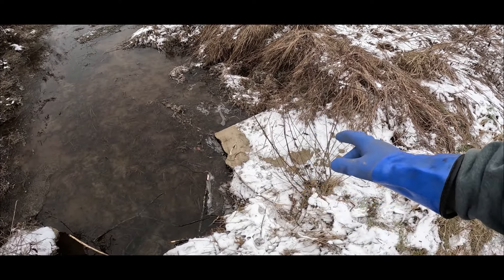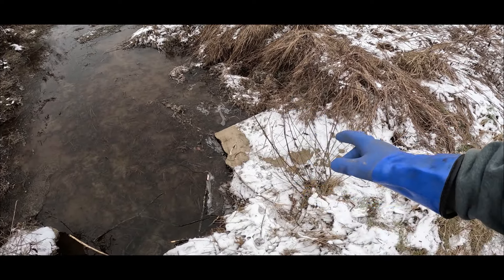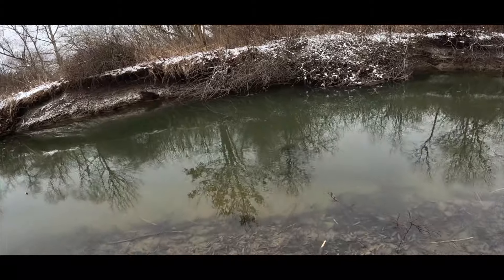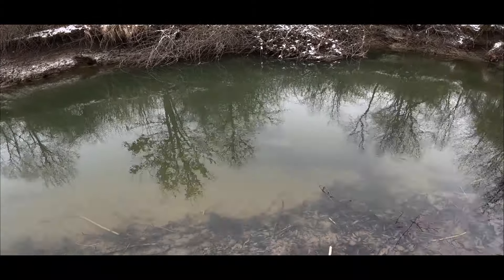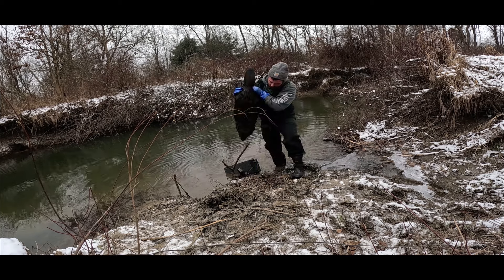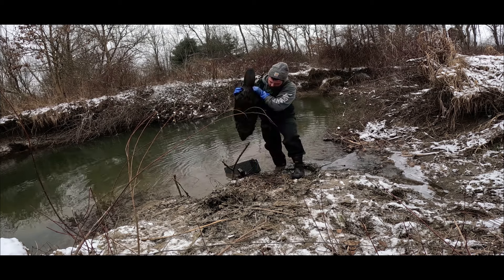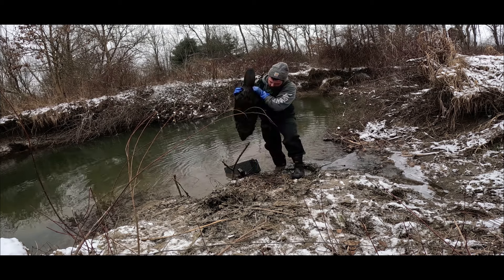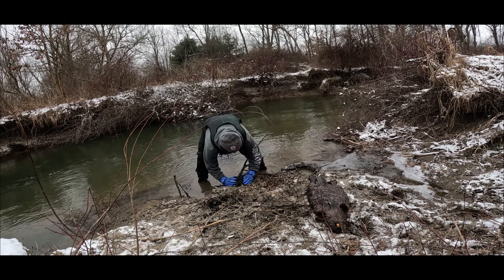Trapping Season 2024 - Beavers and Muskrats in Small Creeks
Trapping season in winding down, but come along with me and see how I trap beavers and muskrats in small creeks.